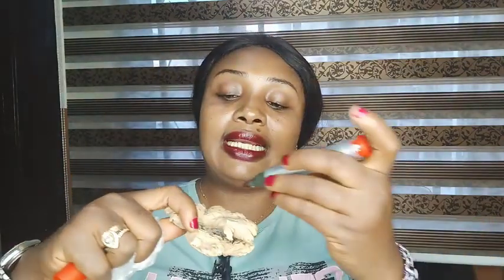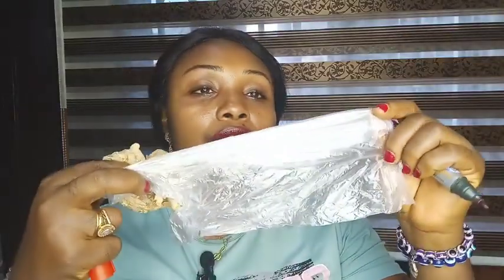Use only ginger to attract any amount of money you want